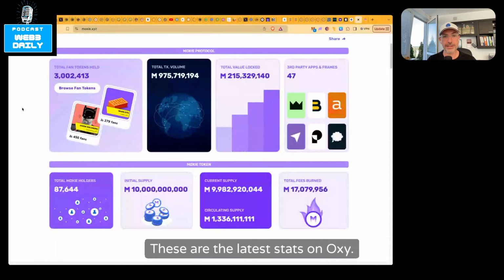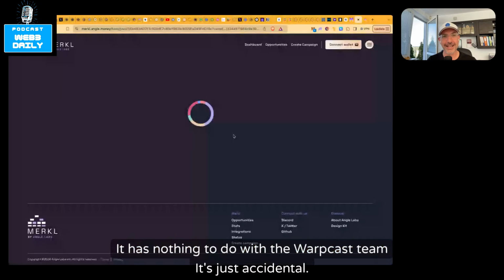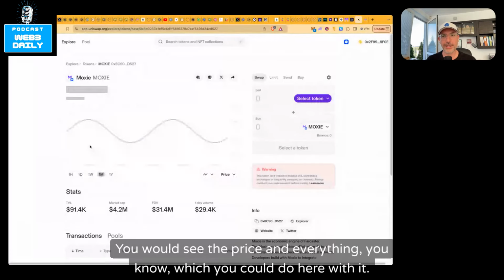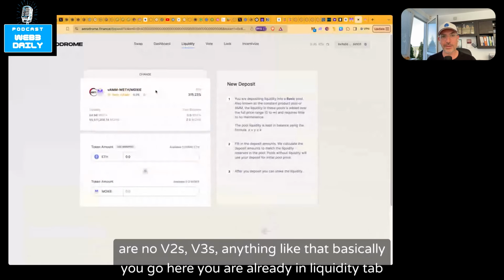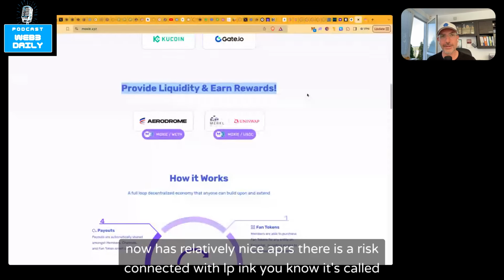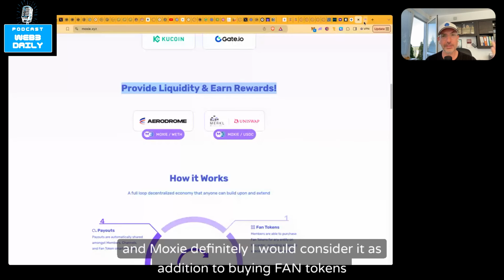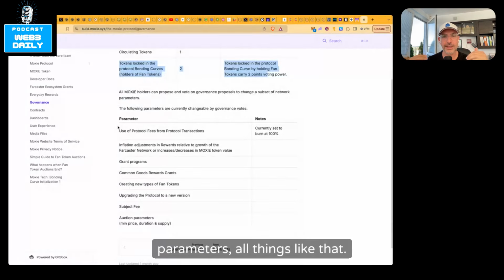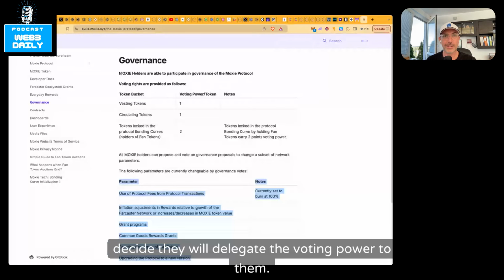Web3 Daily - Moxie Day10 Aug23, 2024 - Moxie Governance and Liquidity Pools on Uniswap and Aerodrome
Summary

Today I rant a bit about Moxie governance, and bring to your attention two options for earning Moxie tokens through providing liquidity pools. Remember - providing liquidity has a risk of impermanent loss - but is a good way to use your idle ETH, USDC and Moxie (if you have any idle).

You can find active liquidity pools on the Moxie website. Currently, there are two pools where you can earn relatively high rewards: Uniswap V2 (USDC/Moxie) and Aerodrome (ETH/Moxie).

An interesting point is that in Moxie governance owners of Fan tokens have 2x voting power of MOXIE token.

Chapters

00:00 Introduction and Overview
01:01 Moxie Governance and DAO
02:02 Earning Moxie through Liquidity Pools
05:28 Understanding the Risks of Liquidity Pooling
06:26 The Voting Power of MOXIE and FAN Token Holders
08:48 Upcoming Prizes for Moxie Minters

Links from the episode:
(scroll for Liquidity pools)

- Airstack website - Fan Tokens auctions/bids/your assets/etc.

If you're not on Farcaster yet - join here, get some bonus Warps tokens on me, and start the Moxie game with us: